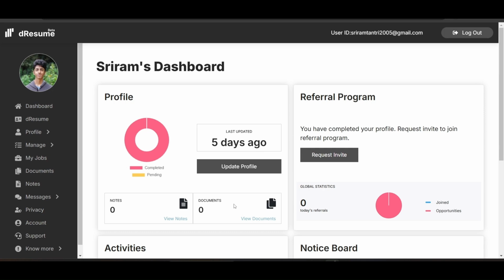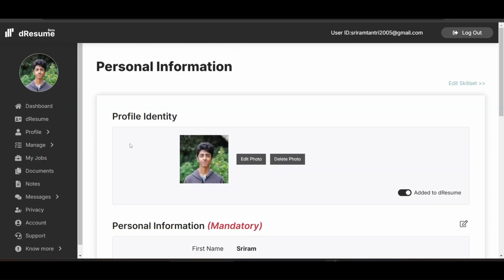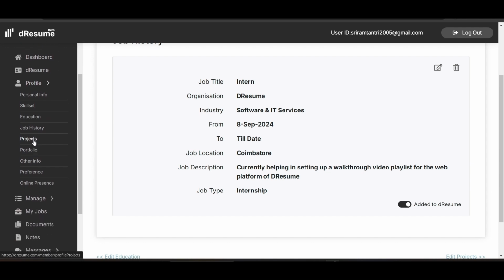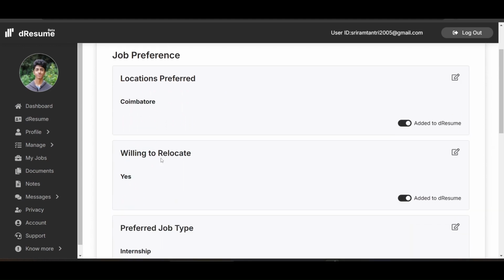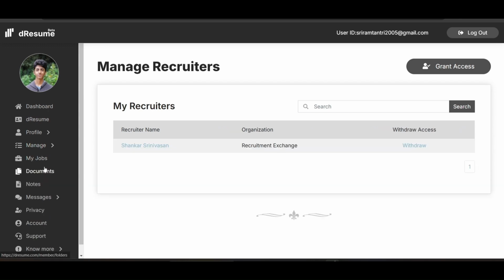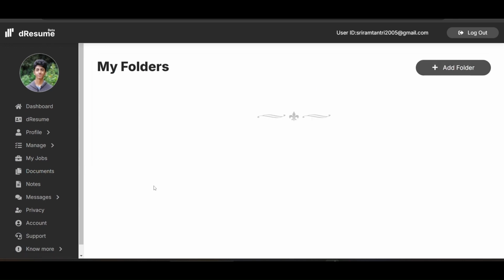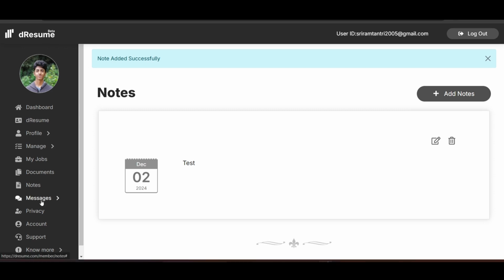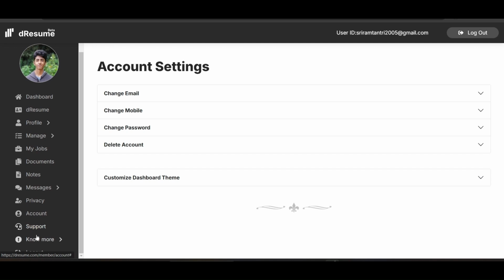Member Dashboard Walkthrough 1 - Menu Items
Part 1 of dResume member dashboard walkthrough.

We will see a brief introduction of the Member Dashboard menu items.

This video will show us the Member Dashboard menu items and the respective page which the menu lets the member while navigating in his/her account in dResume.